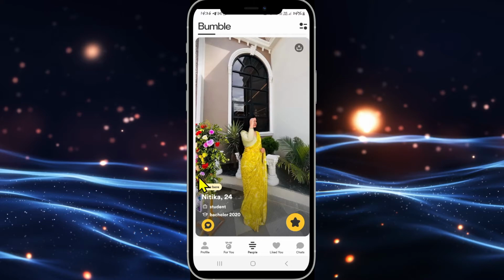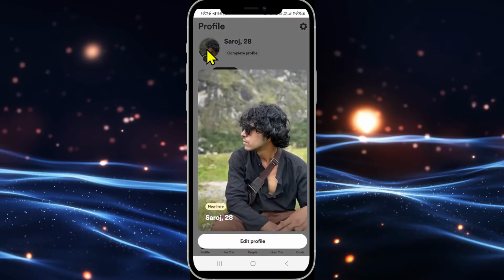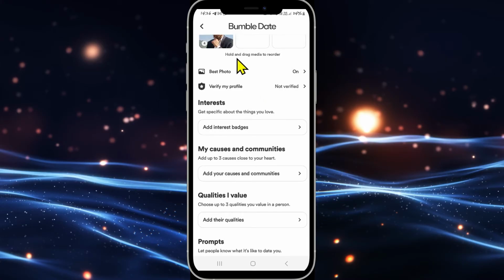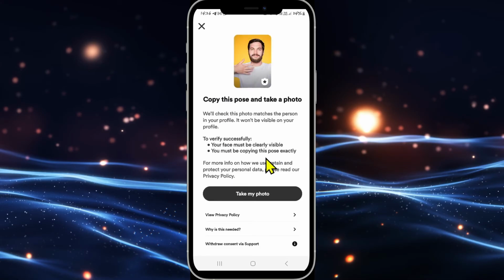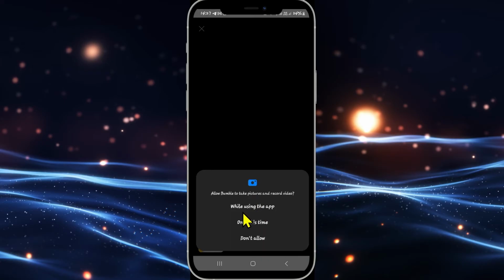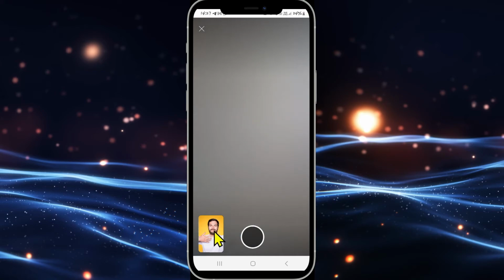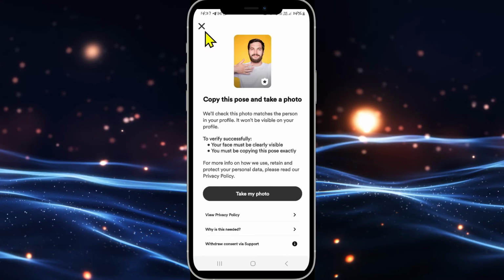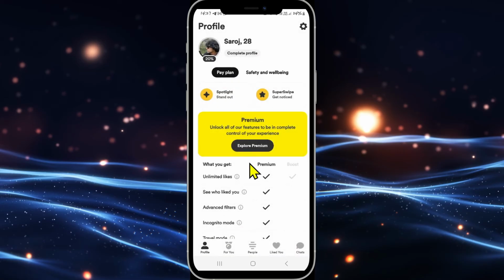How to Get Your Profile Verified on Bumble Dating App? Approve Profile on Bumble on Android 2024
Want to boost your credibility on Bumble? In this video, we'll show you how to get your profile verified on the Bumble dating app. A verified profile not only helps you stand out but also increases trust among potential matches. Follow our easy steps to get that blue checkmark and make the most of your Bumble experience.